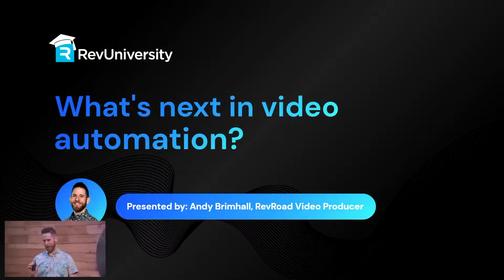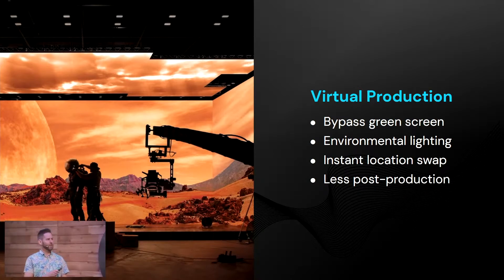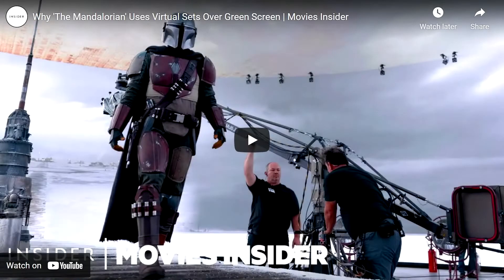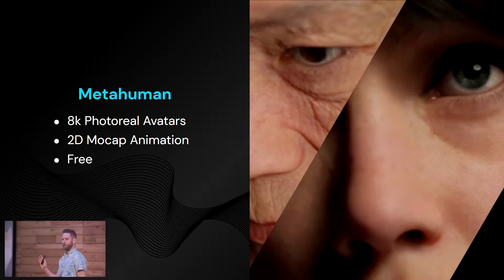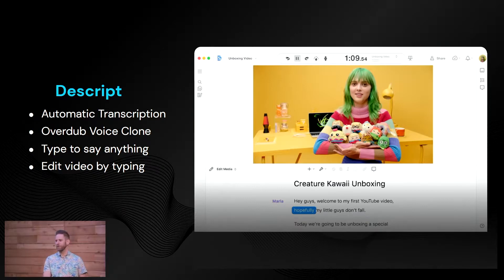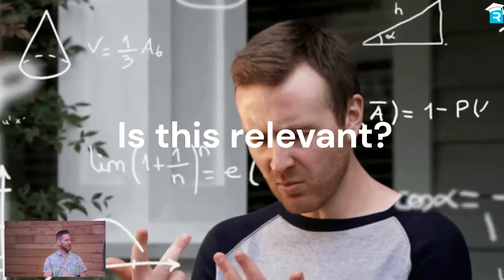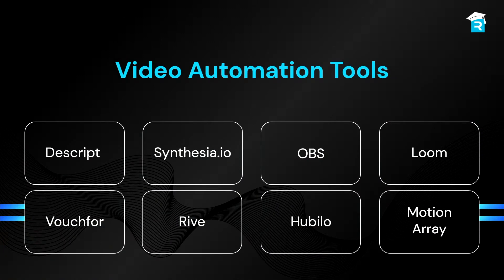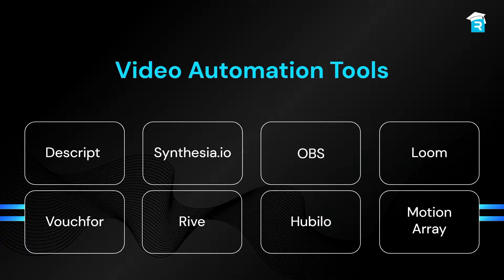What's Next In Video Automation?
Presented by RevRoad's Andy Brimhall (Video Producer).